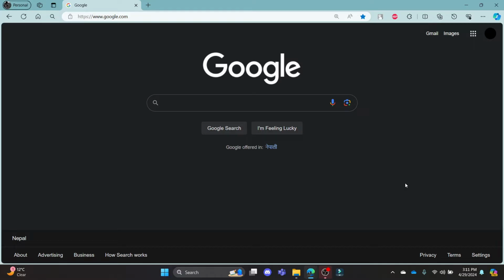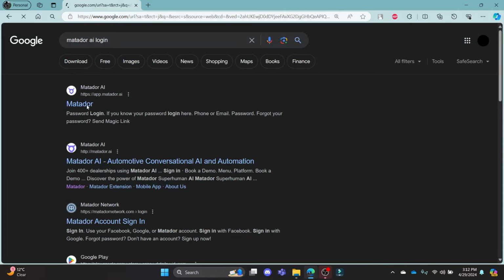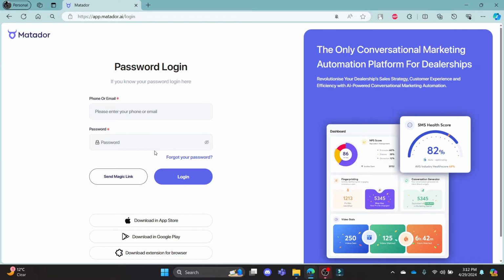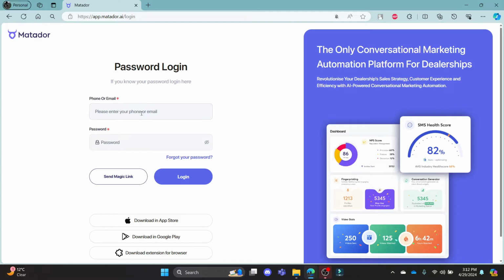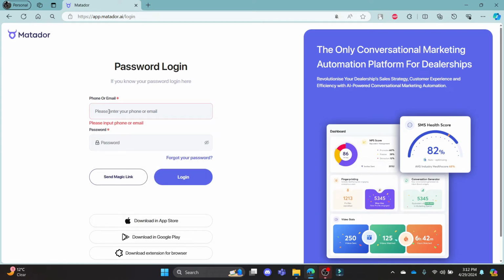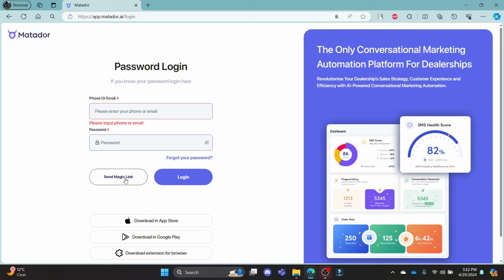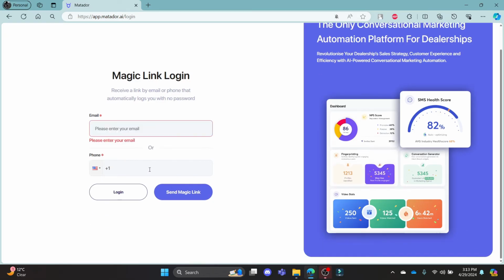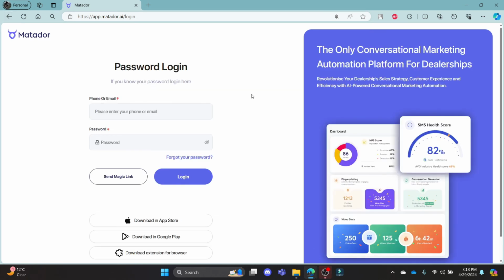How to Login to Matador AI Account (2024) | Sign In to Matador AI Account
Learn how to log into your Matador AI account with our detailed guide. We'll cover every step to ensure a smooth login experience, so you can start utilizing Matador AI's powerful analytics and insights without any hassle. Perfect for both new users and returning members.